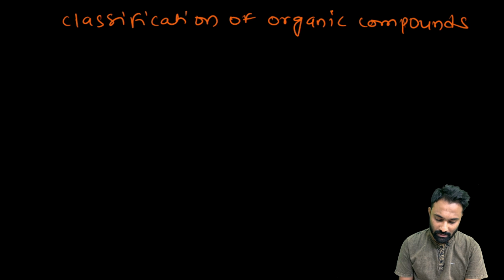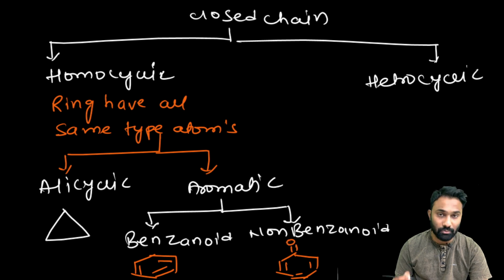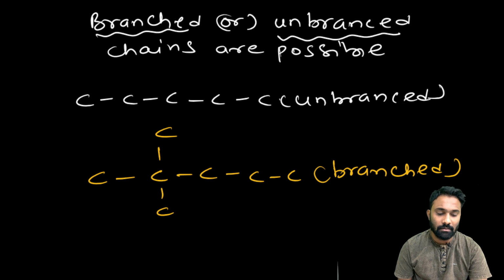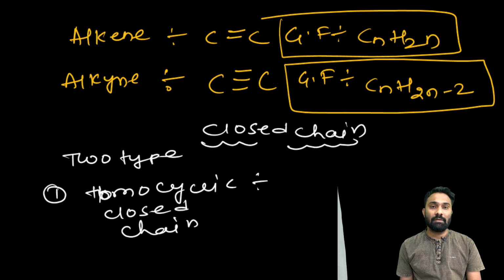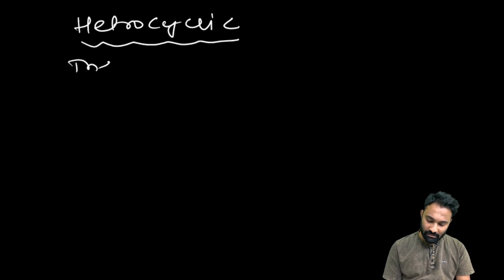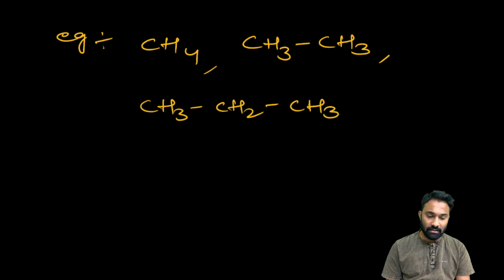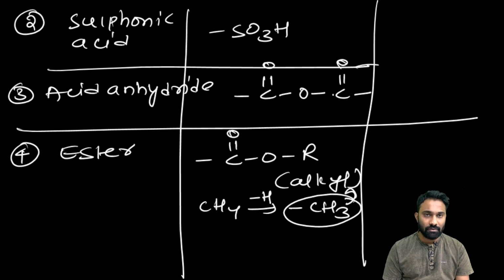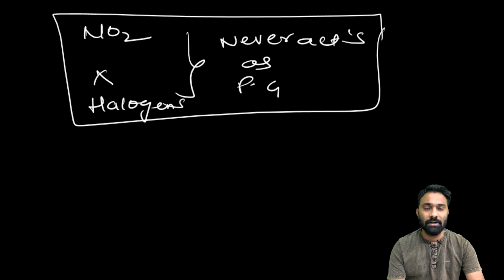What's The BIGGEST Mistake You're Making in Organic Compound Classification Right Now?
Are you struggling to classify organic compounds correctly? You're not alone! Many students and professionals in organic chemistry make a crucial mistake that can lead to flawed understanding of organic formulas, reactions, and the classification of organic compounds. In this video, we'll reveal the most common mistake people make when it comes to distinguishing between inorganic and organic compounds, and provide you with a clear understanding of how to avoid this pitfall. By the end of this video, you'll be able to confidently classify organic compounds and take your knowledge of organic chemistry to the next step.